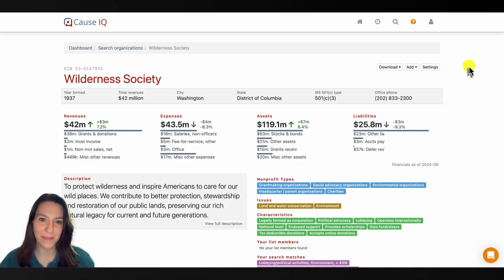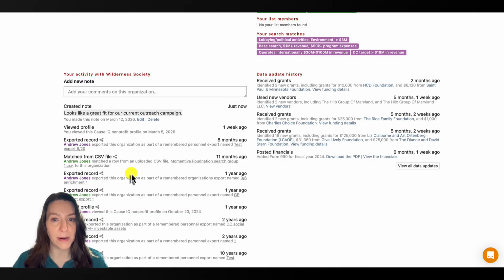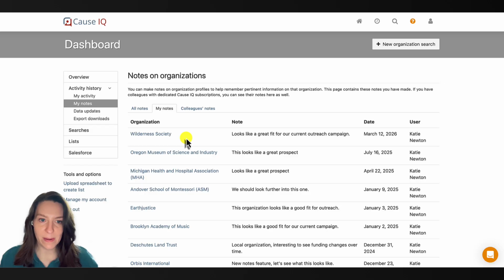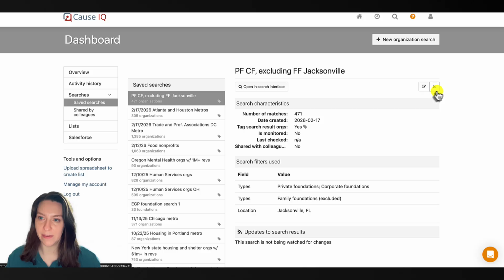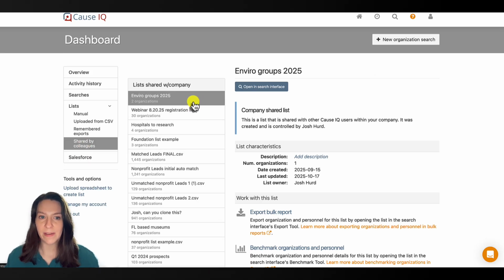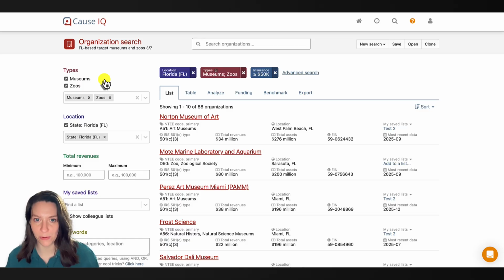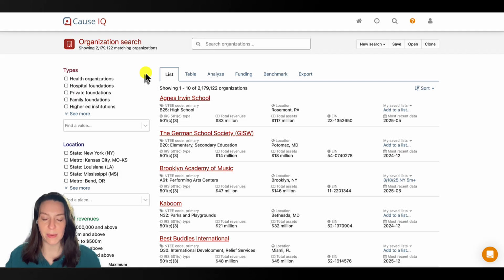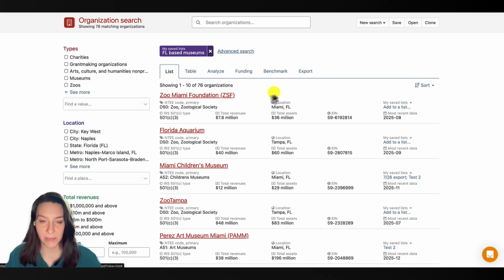Cause IQ 101: How to use Cause IQ's collaboration features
Learn how to use Cause IQ's collaboration features to create notes, view activity history, and share saved searches and lists with your colleagues